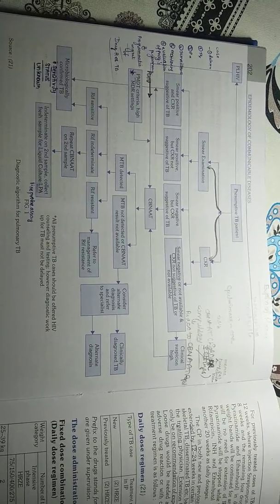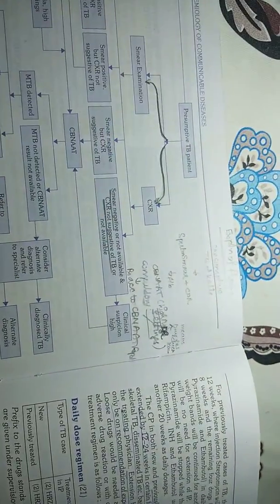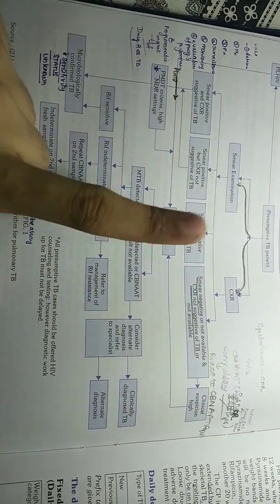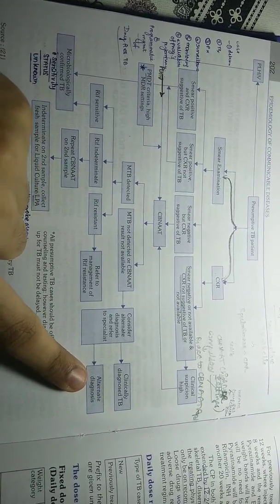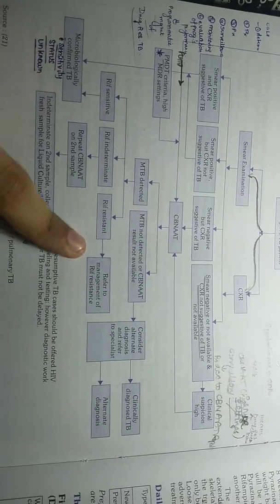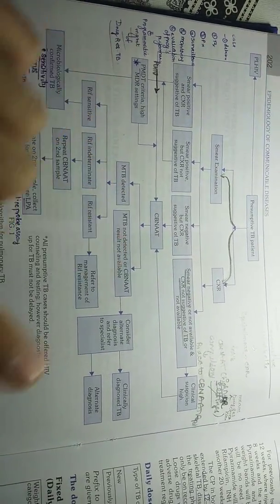Diagnostic algorithm for Pulmonary TB in 2 minutes park psm 25th edition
Diagnostic algorithm for Pulmonary TB park 25th edition psm in 2 minutes!!